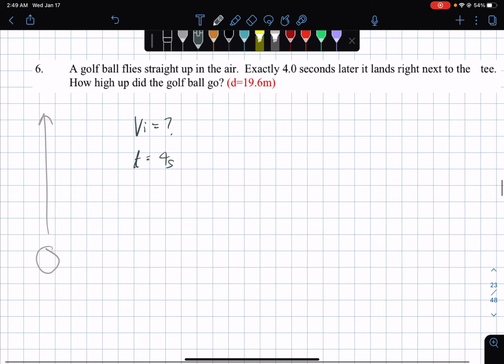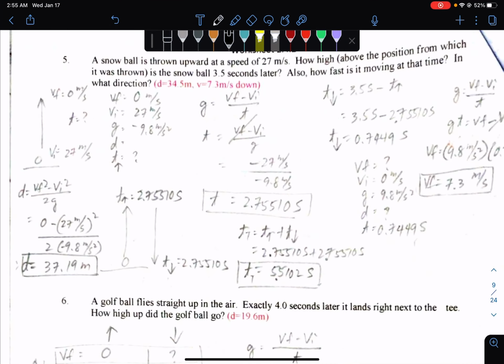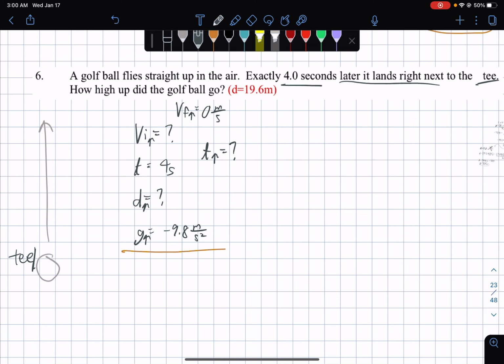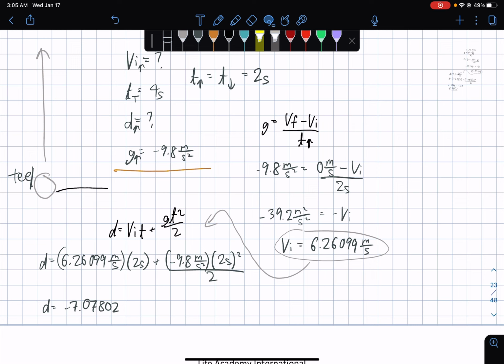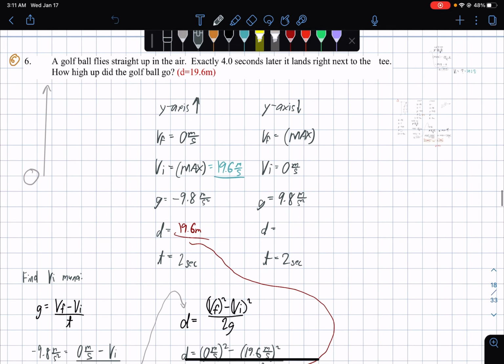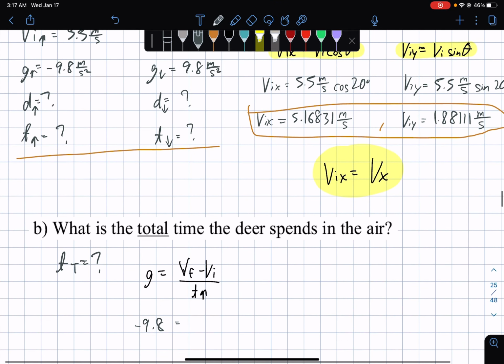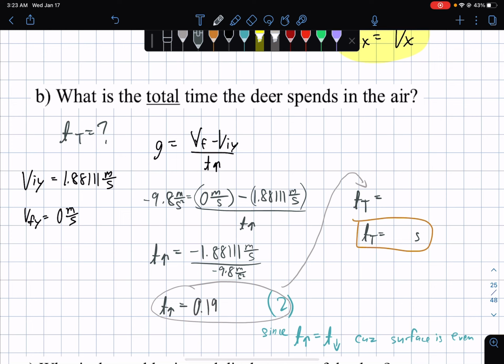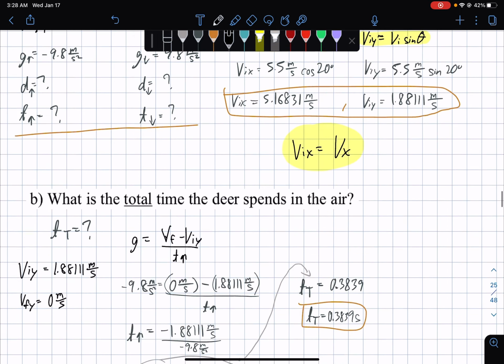G12 2nd Qtr Physics Exam Review (part 6)